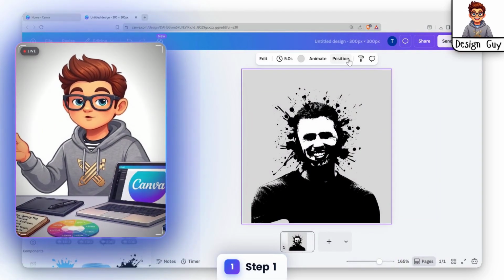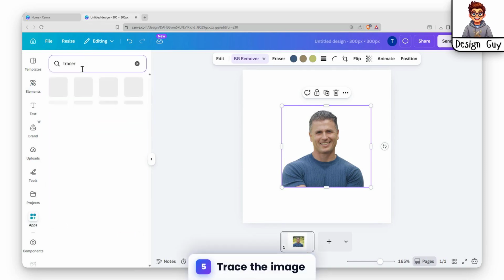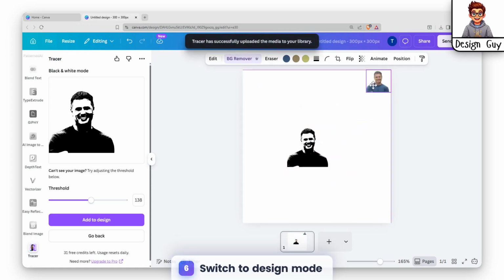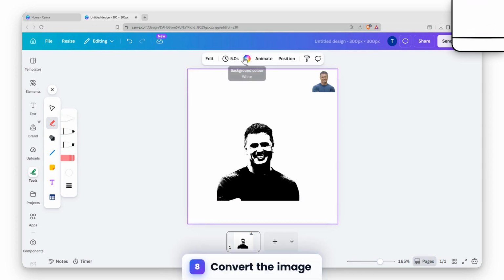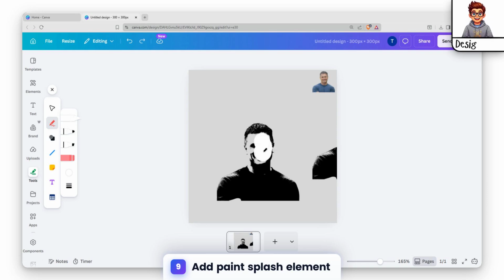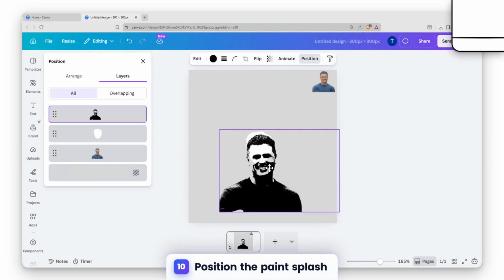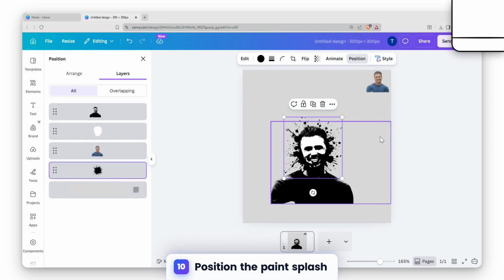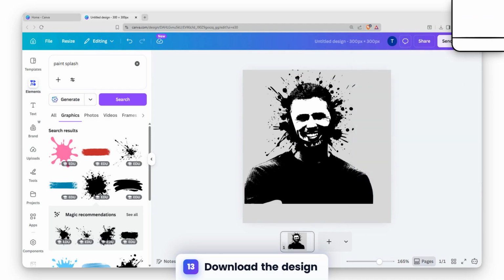How to Turn Photo Into a Stencil With Ink Splash Effect in Canva [2026] [Complete Guide]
Turn your photos into stunning stencil art with an ink splash effect using Canva's powerful design tools. Learn how to create clean, black and white stencils, add dynamic paint splash elements, and customize your designs easily. Canva's user-friendly interface and apps like Tracer make this creative process accessible for beginners and pros alike.

In this tutorial, you'll discover how to use Canva's background remover, the Tracer app for vector tracing, and various drawing tools to perfect your stencil. Enhance your stencil with paint splash layers for a unique, artistic touch. Whether you're designing for print, digital art, or crafts, this guide will help you achieve professional results.

What you'll learn:
- How to set up a custom size project in Canva
- Using background removal for cleaner images
- Tracing photos to create editable black and white stencils
- Applying black and white design modes
- Utilizing drawing tools for bold edits
- Adding and positioning paint splash elements
- Finalizing and downloading high-quality stencil designs

Step-by-step process:
1. Open Canva and create a new 300x300 pixel project
2. Select your photo and remove its background
3. Use the Tracer app to trace the image in black and white
4. Switch to black and white design mode
5. Access drawing tools to emphasize parts of your stencil
6. Convert colors as needed for customization
7. Add paint splash elements and position them behind your main design
8. Finalize the stencil by removing unnecessary elements
9. Merge and share or download your design with enhanced resolution

What creative stencil designs do you plan to make using Canva?